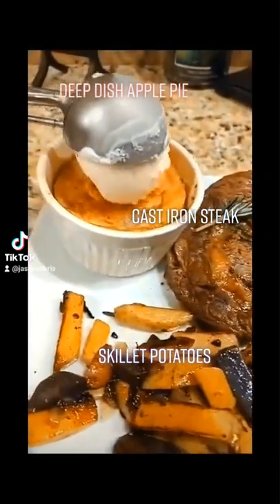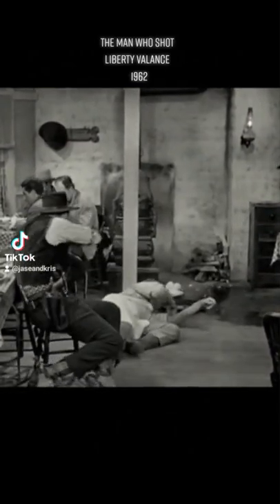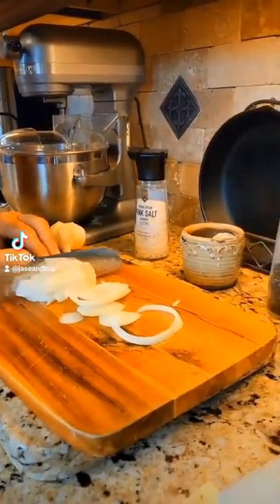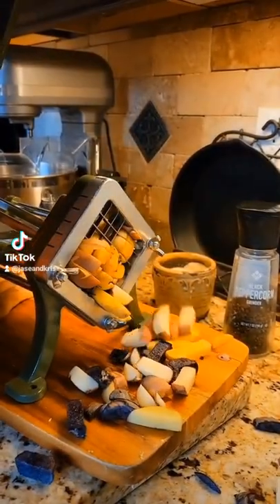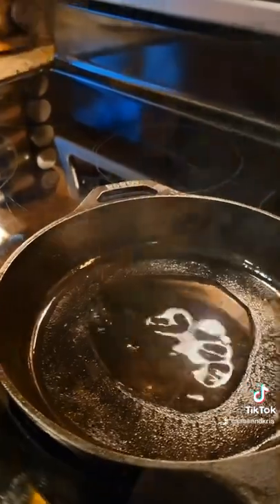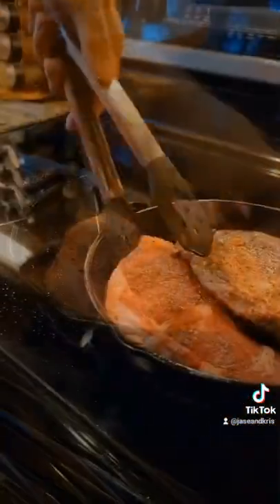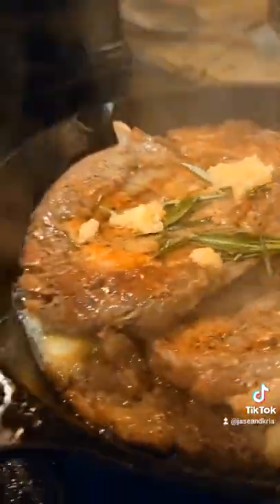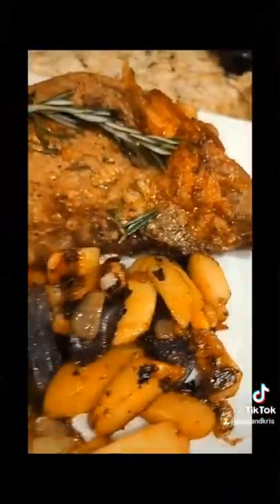Dinner inspired by The Man Who Shot Liberty Valance